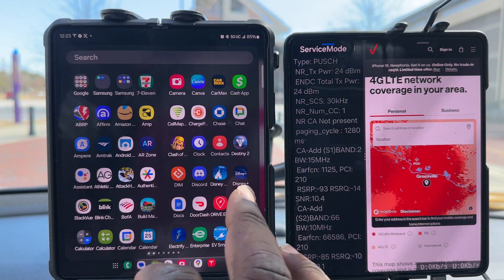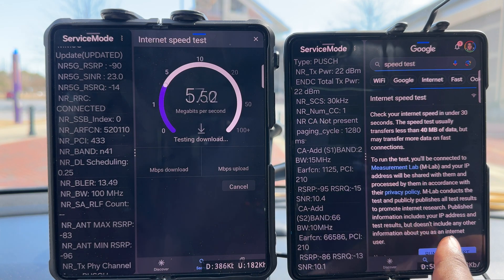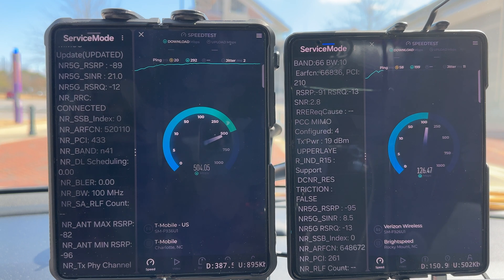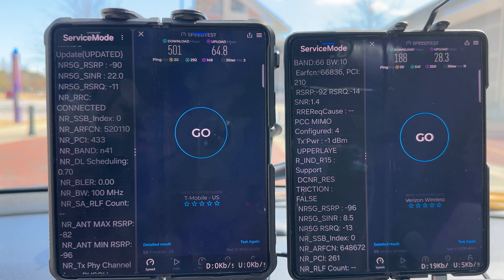Verizon versus T-Mobile | Greenville,NC | Cellular Network testing at ECU Football Stadium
T-Mobile versus Verizon

Verizon versus T-Mobile

This format is to look for an open discussion for the cellular technology that is affecting people's lives on a daily basis. This video is putting Head to Head Verizon versus T-Mobile for Network performance superiority. We're trying to document and review the three major cellular companies in the United States Verizon, T-Mobile, and AT&T. To see about getting more bang for your buck. In this video we will be using my cell phones to compare Verizon to T-Mobile and a head ahead matchup over network availability reliability and performance. The cellular networks do not provide accurate information on their network so from time to time you have to test it and see if people are able to get what they're getting. With Verizon and T-Mobile going head up against each other we get a chance to check to see if they're advertising is up to snuff. There are different apps you can use at the app store on Android that will give you a idea on how well the cellular networks are performing but it's about how you interpret it.

If you want to help out the channel for travel and equipment upgrades, donations are welcomed but not mandatory

Social media if you have Questions
@keeyon81 on Twitter
@CommunityTechC1 on Twitter